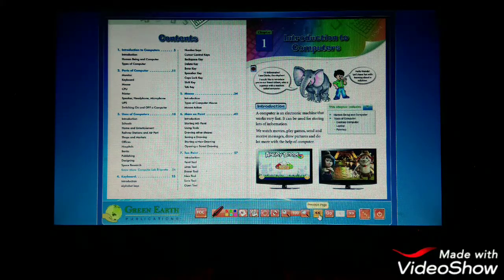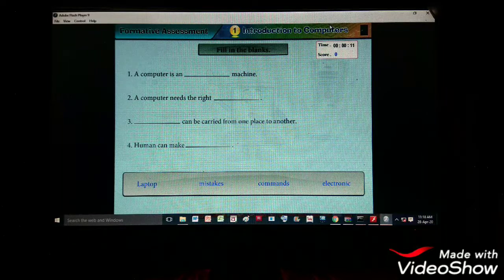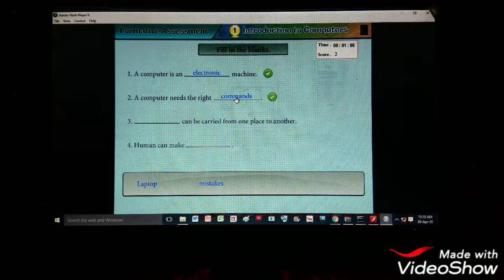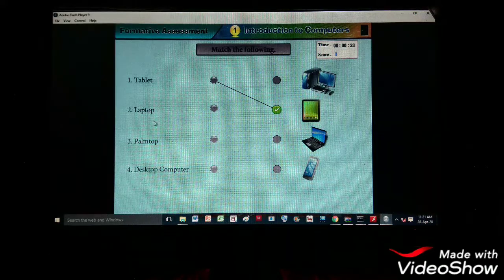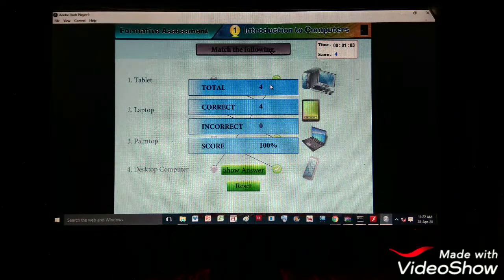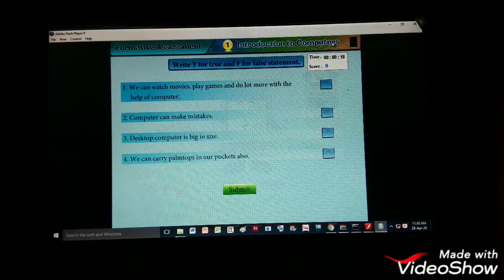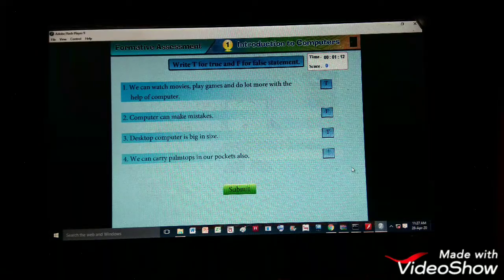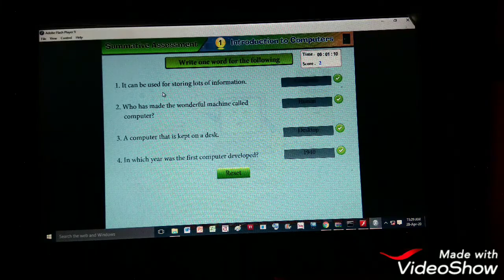Introduction to Computers Exercise for std 2